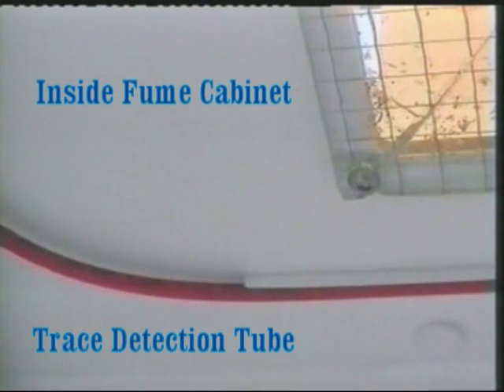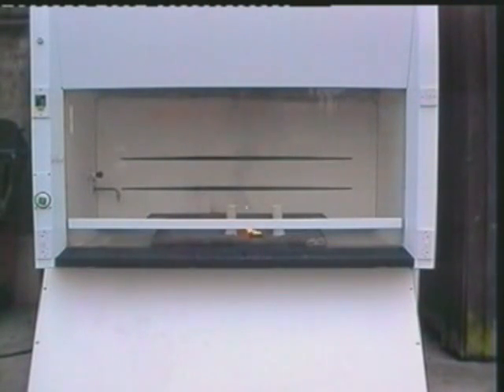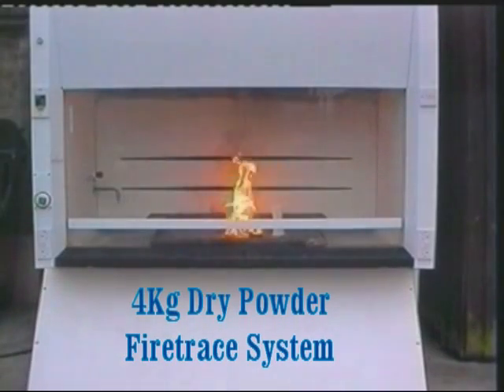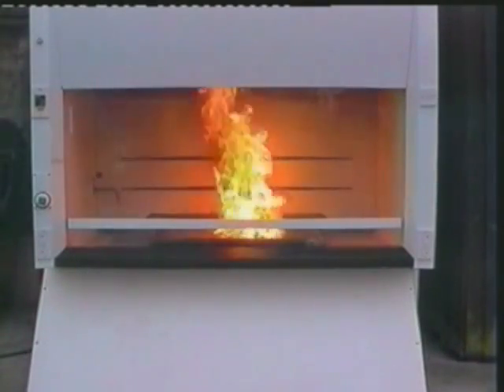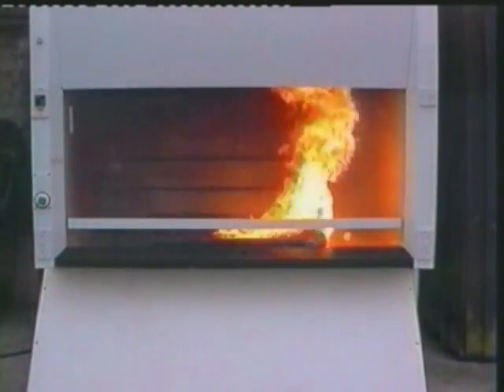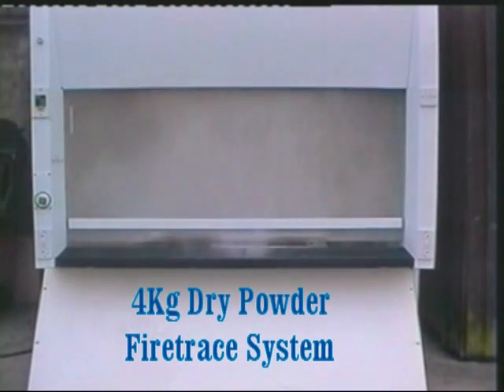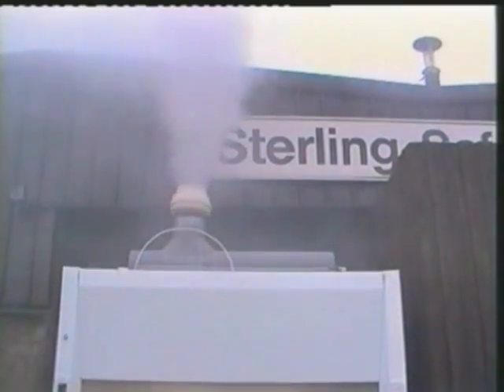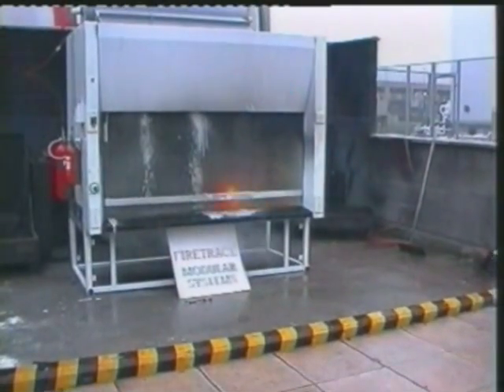Firetrace Fume Cabinet Systems.mp4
Fume Cabinet Fire Test